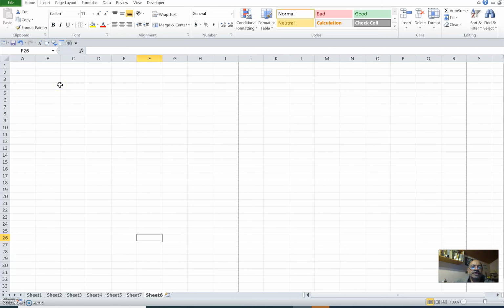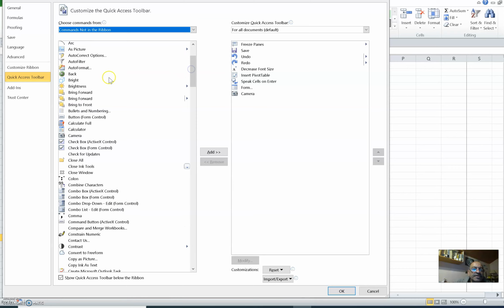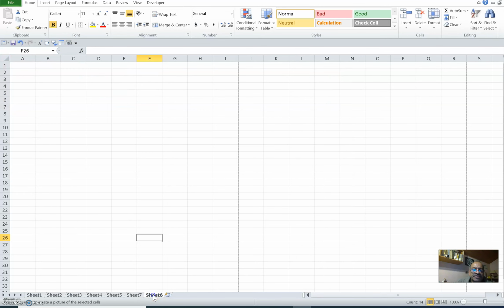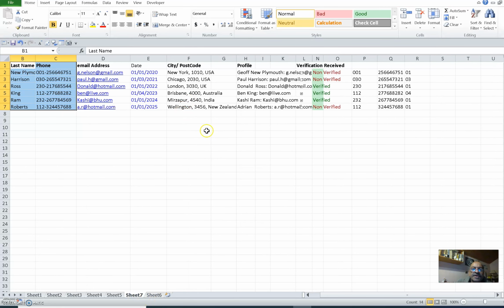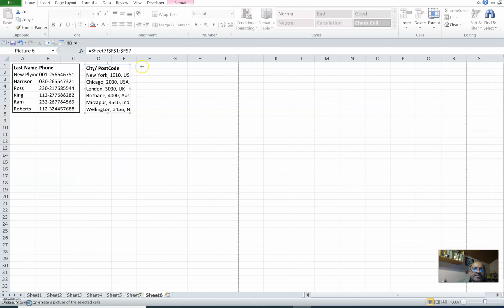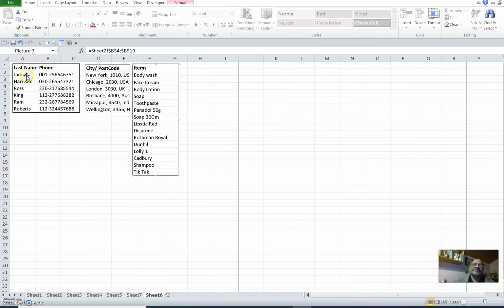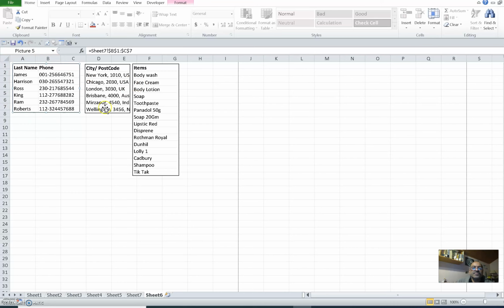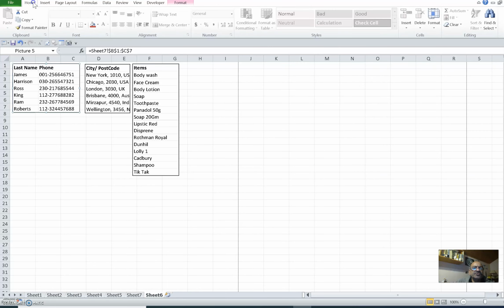Use Camera Tool to create linked images in Excel 2016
Camera tool is a bit lesser-known feature of Excel 2016. It is a more innovative way of "Copy & Paste" where unlike "Copy and Paste" data are reflected back to the linked spreadsheet.